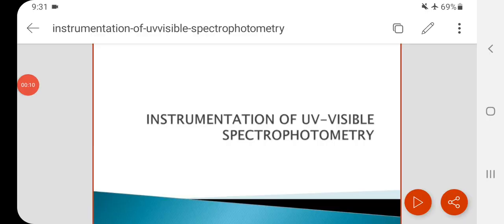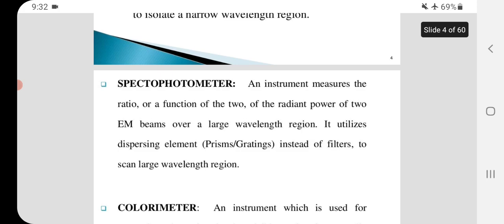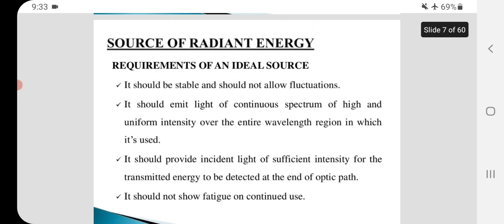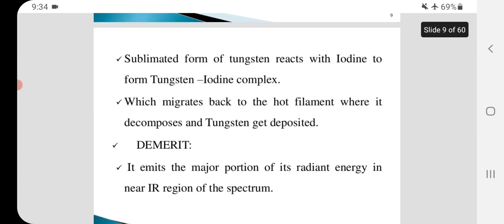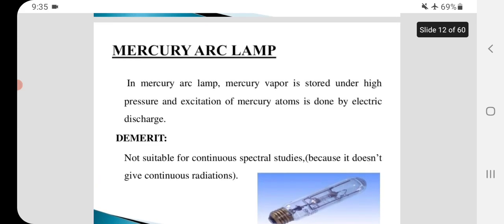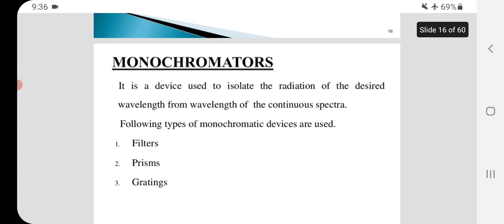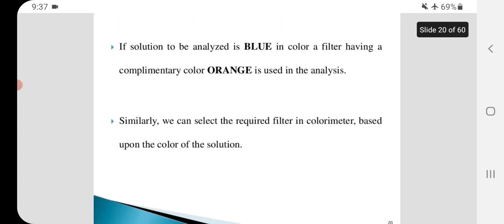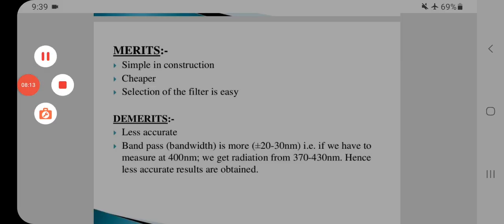Instrumentation of UV visible Spectrophotometry